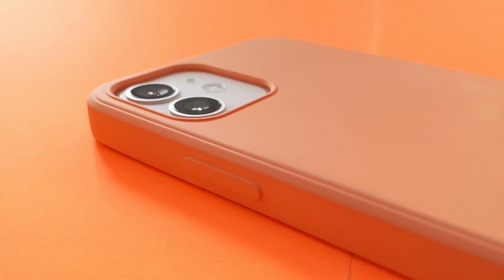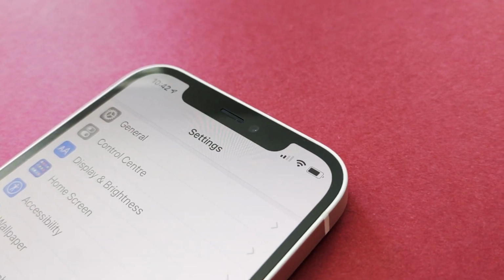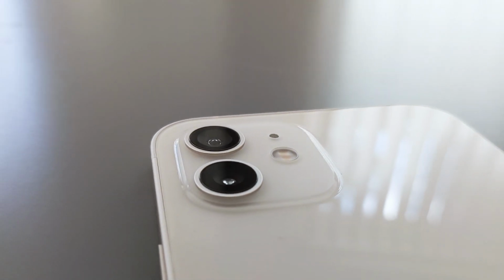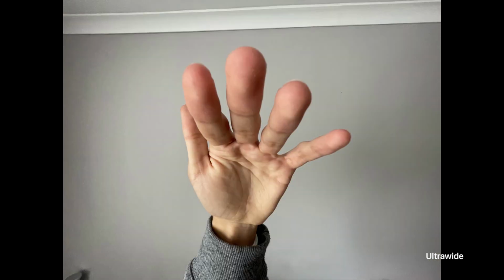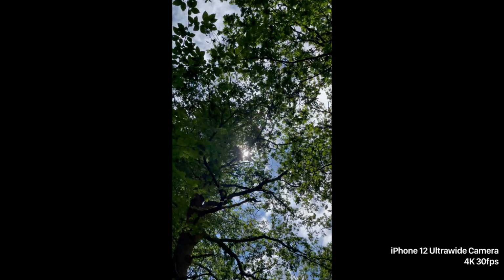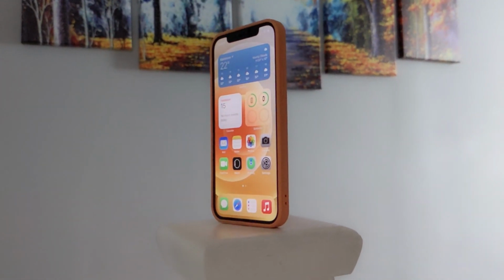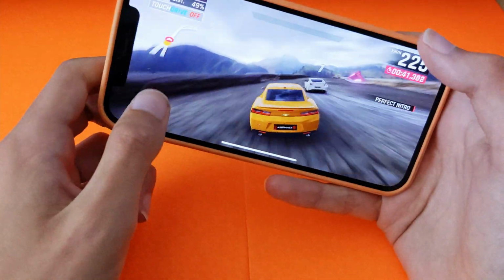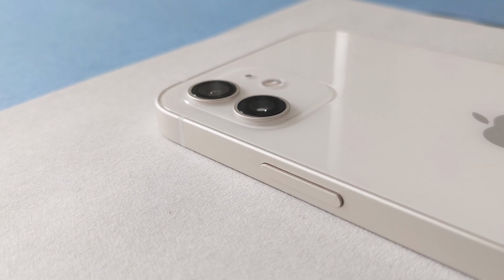iPhone 12 Review - The iPhone For Everybody?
After a month of using it for myself, in this video I review my experience of the iPhone 12, and why it is the iPhone for everybody.
TIMESTAMPS:
0:00 Intro
0:41 Form Factor & Design
1:25 Display
3:04 Cameras
5:24 Video
7:42 Battery & Performance
9:07 Conclusion & Outro